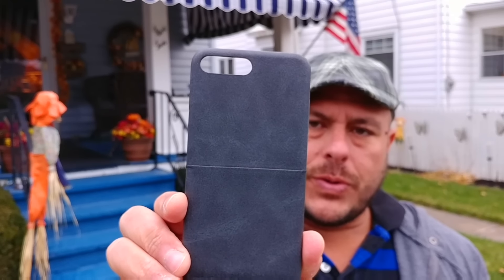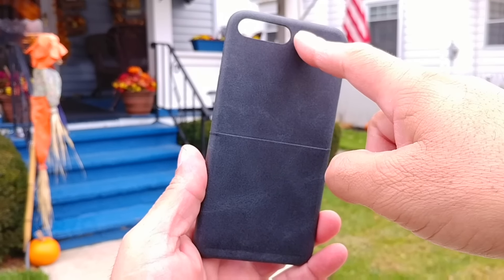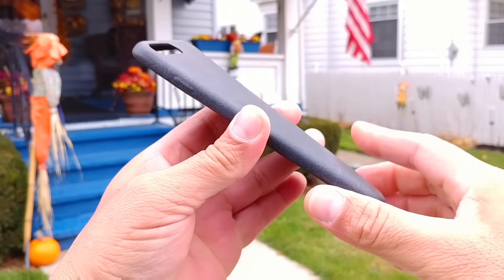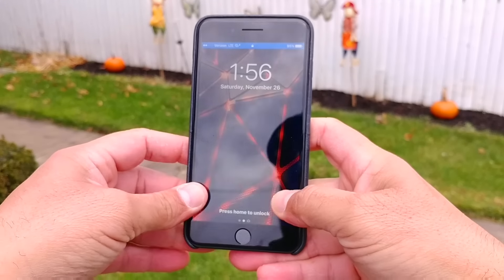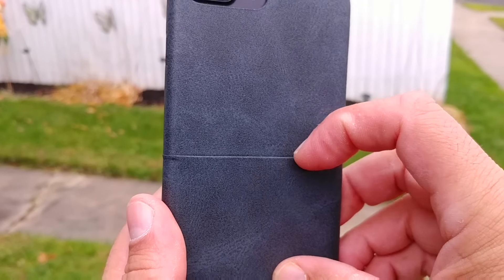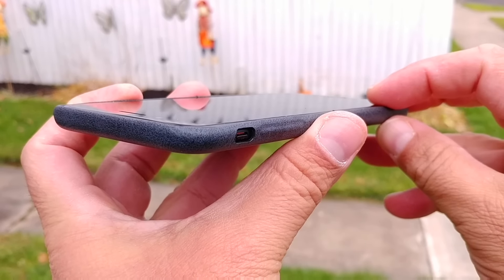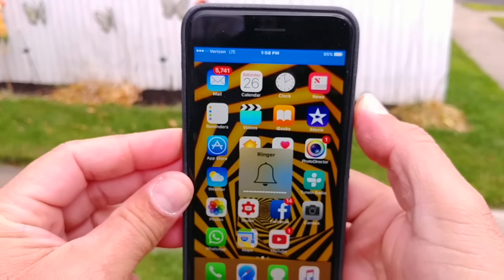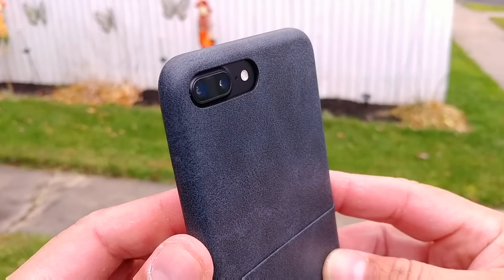Dodocool Leather case for iPhone 7 Plus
Accurate Cutouts] Fit securely over volume buttons and the Sleep/Wake button. Provide precise and easy access to all ports and function buttons.
[Full Protection] Hug your iPhone 7 Plus firmly with a soft protective shell. Encase the corners and back of your iPhone to provide a secure fit. Absorb and dissipate impact force to protect your phone from scratches and drops.
[Excellent Companion] Double as an one-pocket wallet and keep cash and credit cards within easy reach by adding a card slot. You can take your essential cards with you when you’re on the go or at the gym while no need to take a wallet.
[Ultra Slim] Precisely crafted for 5.5-inch iPhone 7 Plus to fit snugly, so your phone still feels incredibly slim even with the case on.